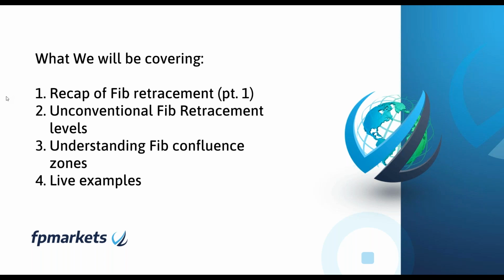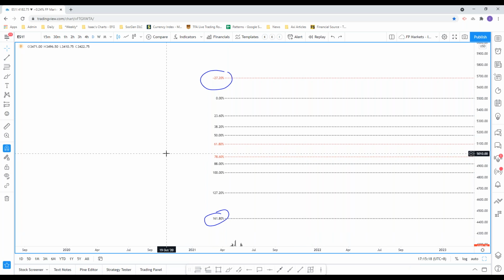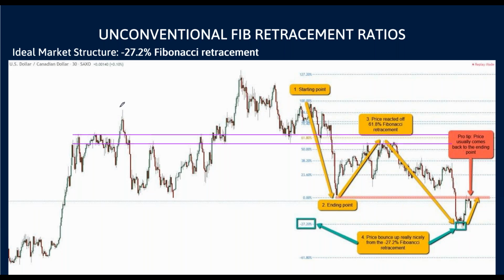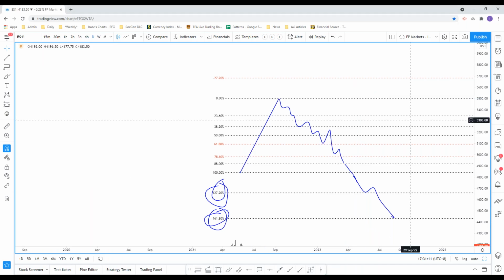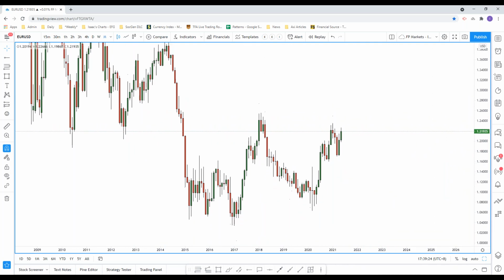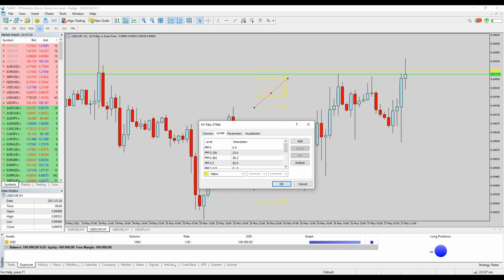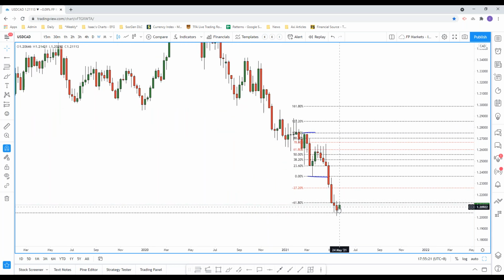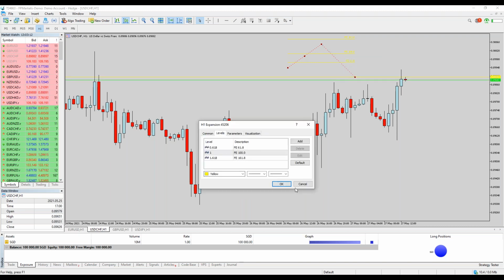Fibonacci Retracements Strategies (Part 2)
- Quick recap of Fibonacci retracement strategy part 1
- Using Fibonacci retracement to identify possible take profit levels
- Understanding Fibonacci confluence zones
- Live examples using Fibonacci retracements